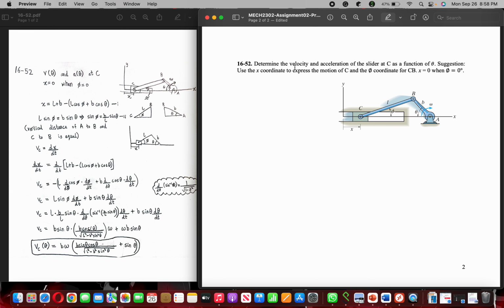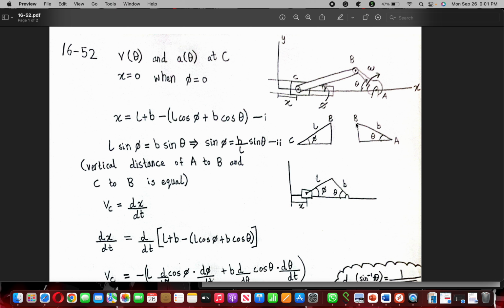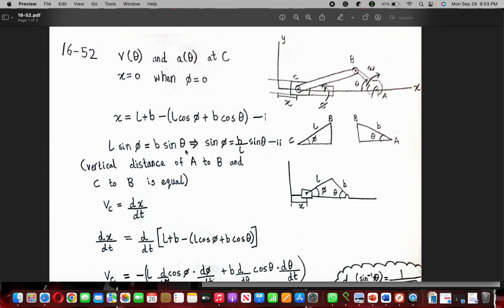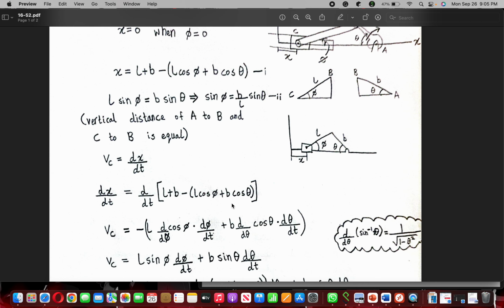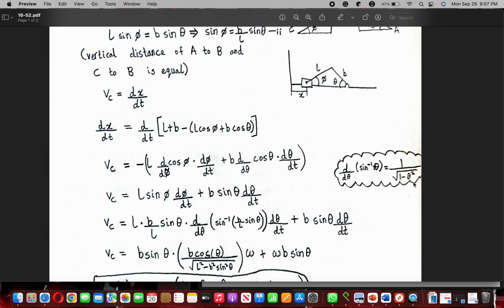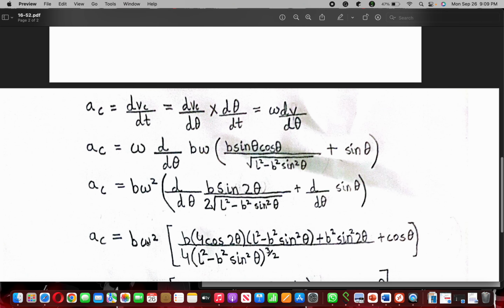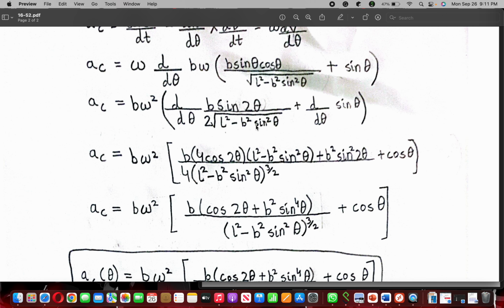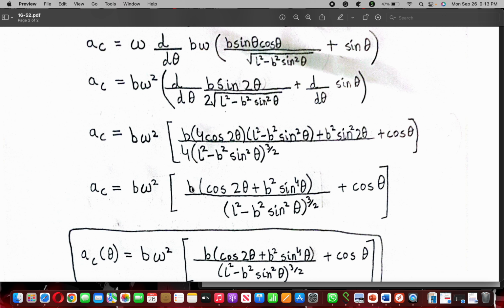Assignment 2, Question 16-52